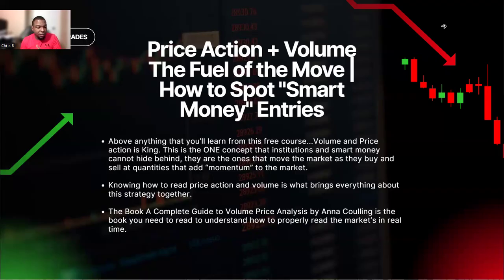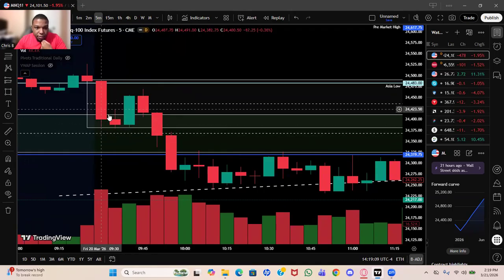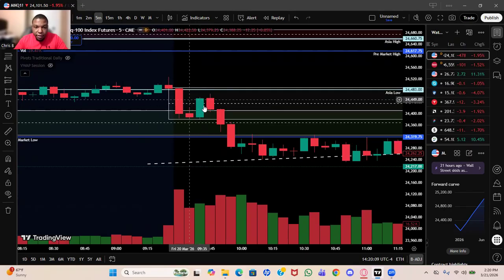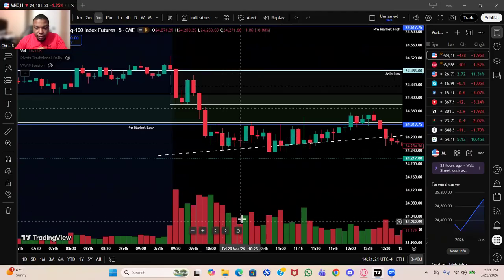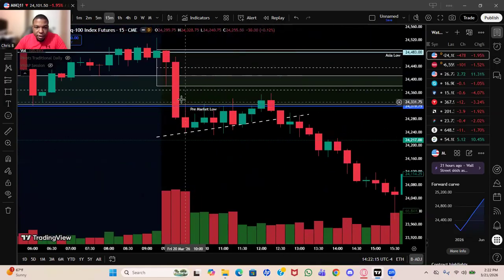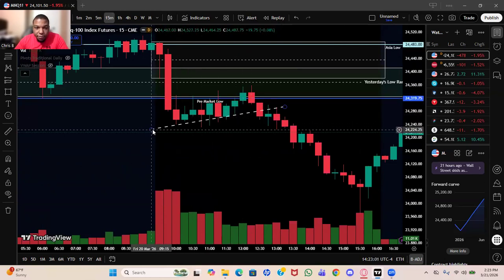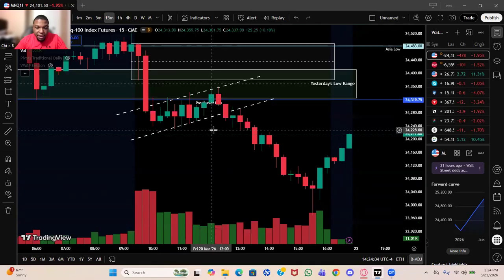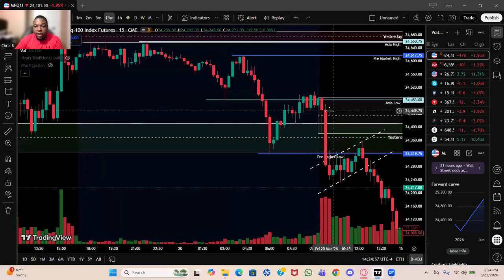Price Action & Volume: The Fuel of the Move | How to Spot "Smart Money" Entries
Price moves, but Volume tells you why. In this video, I break down how to read volume bars to confirm a 15-Min Opening Range Breakout on NQ Futures. Learn my exact day trading strategy to distinguish between a high-conviction Micro Nasdaq (MNQ) breakout and a low-volume "bull trap." If you want to master volume price action and stop getting caught in fakeouts, this tutorial is for you.

The information provided in this video is for educational and informational purposes only. It does not constitute investment advice, a solicitation to buy or sell any futures contracts, or a recommendation of any kind.

Futures trading involves substantial risk and is not suitable for all investors. You could lose more than your initial investment. Before trading any asset, you should carefully consider your financial situation, level of experience, and risk tolerance.

I am not a licensed financial advisor, broker, or dealer. The strategies and setups discussed are based on my own opinions and experiences, and past performance is not indicative of future results.

CFTC Rule 4.41 Notice:
Hypothetical or simulated performance results have certain limitations. Unlike an actual performance record, simulated results do not represent actual trading. Also, because the trades have not been executed, the results may have under- or over-compensated for the impact, if any, of certain market factors, such as lack of liquidity. Simulated trading programs, in general, are also subject to the fact that they are designed with the benefit of hindsight. No representation is being made that any account will or is likely to achieve profits or losses similar to those shown.

Always do your own research and consult with a licensed financial professional before making any trading decisions.